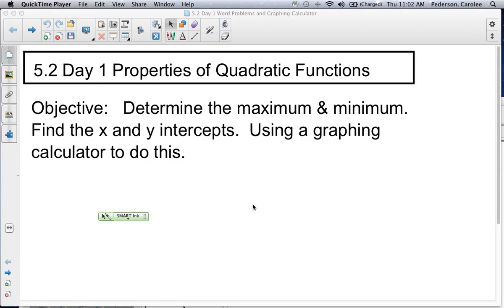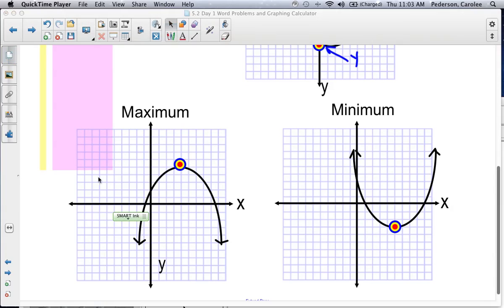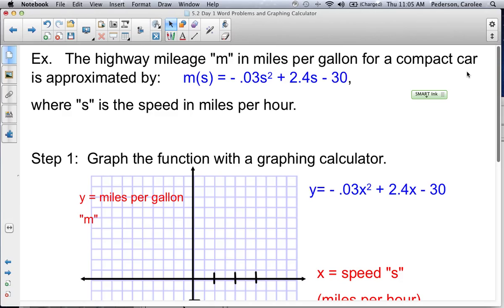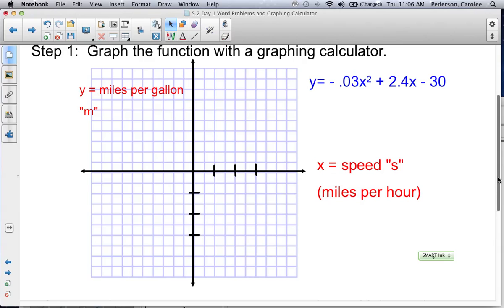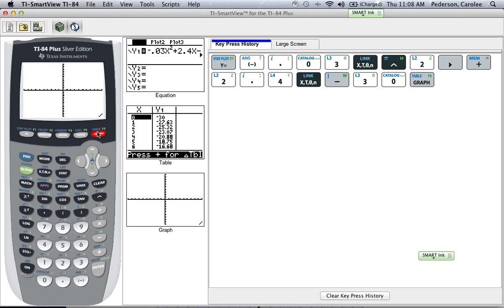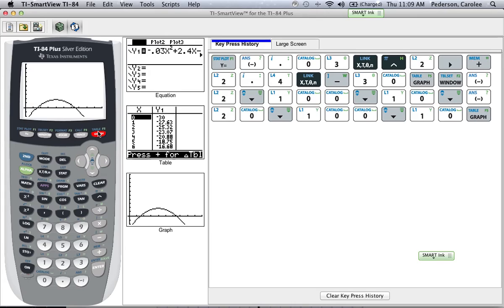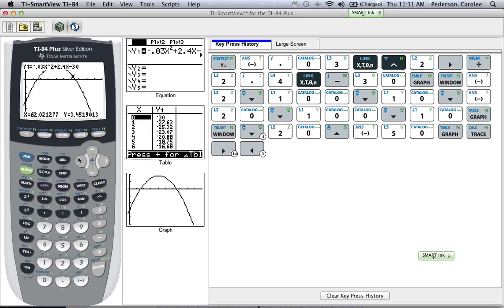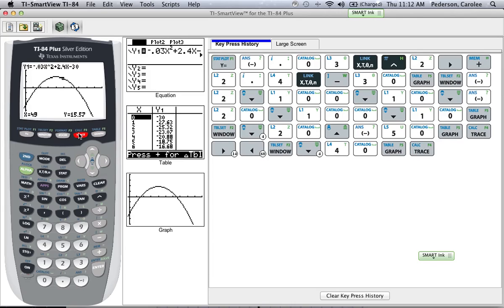5 2 Day 1 Part 1